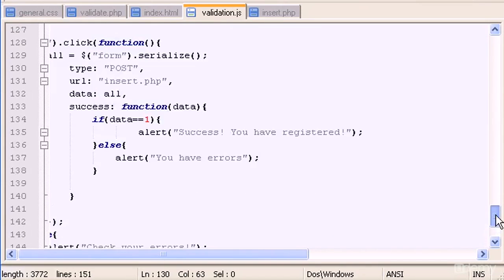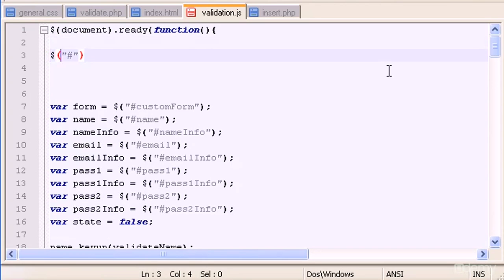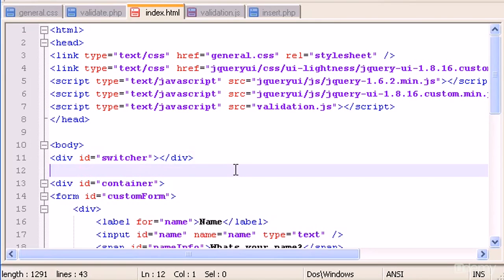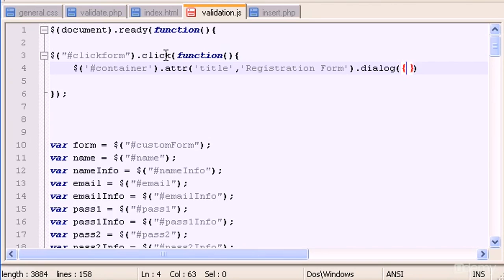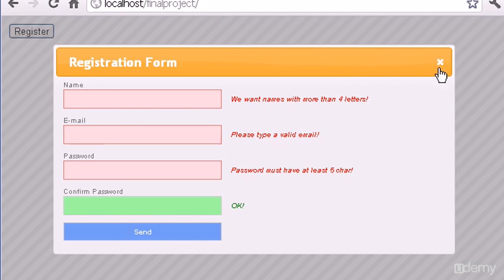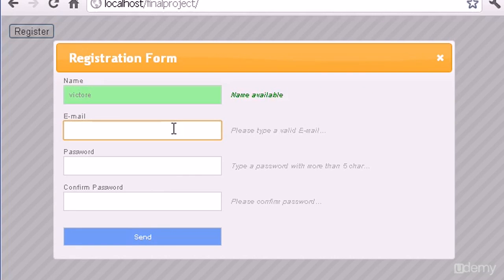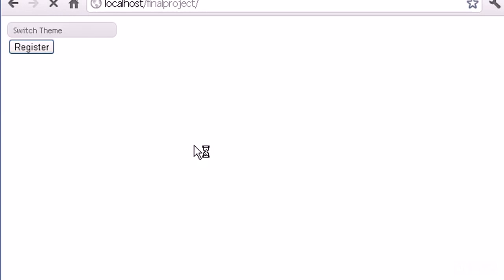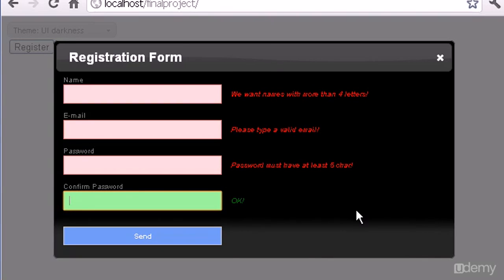34 Final Project Registration Form with PHP, MySQL and jQuery 9 of 9 (Section 7 - jQuery)